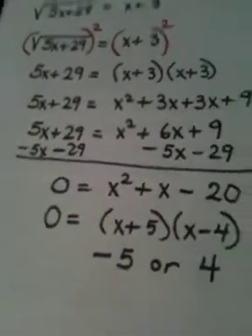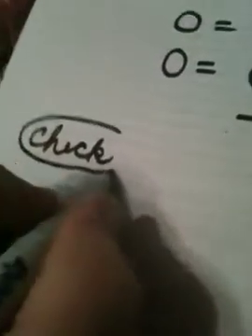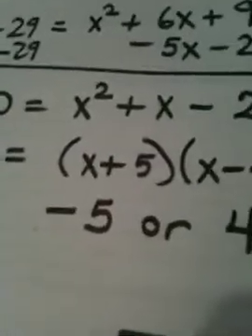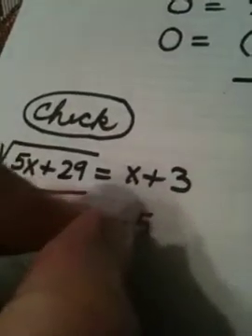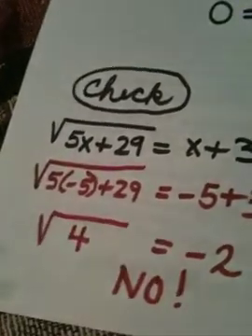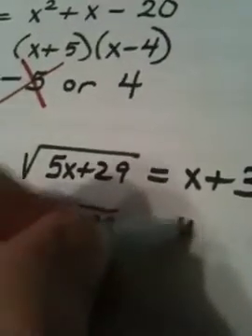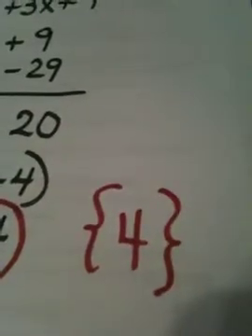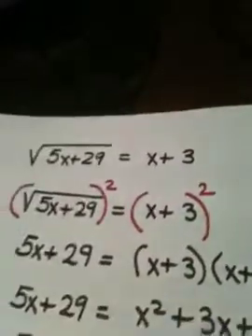7.6 Part Four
Checking the solutions of a radical equation